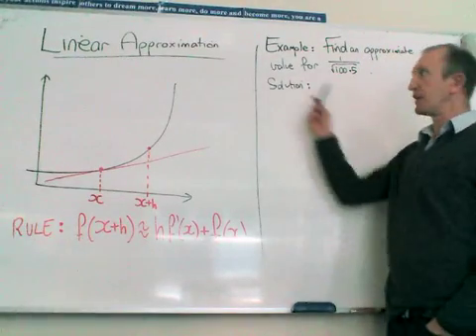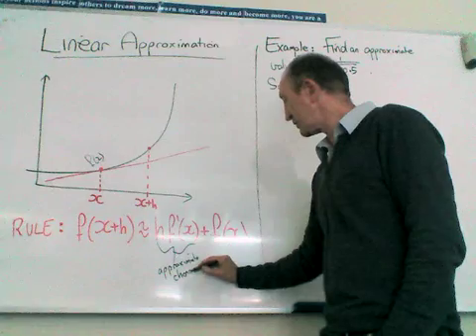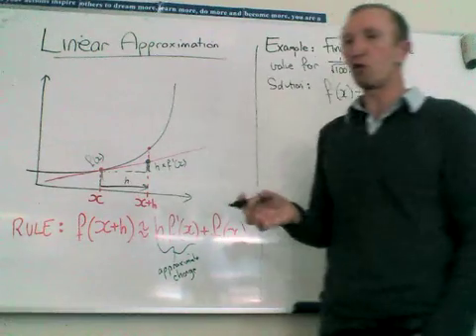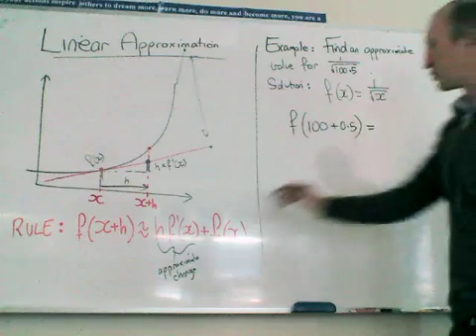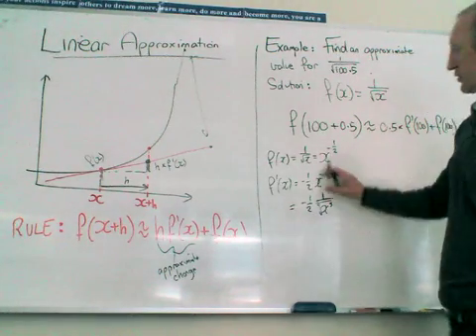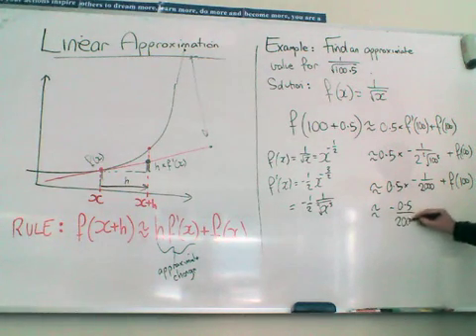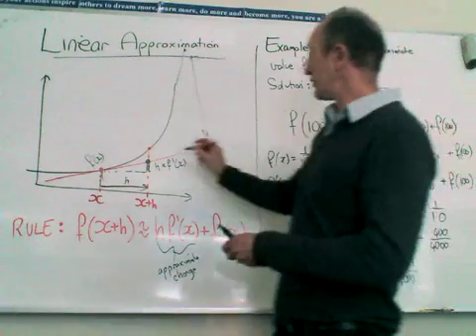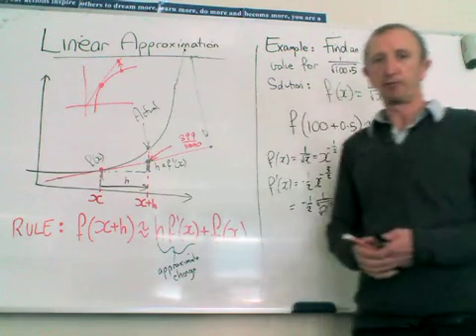LinearApproximation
Instructional video explaining the concept of evaluating expressions using the calculus application of linear approximation.